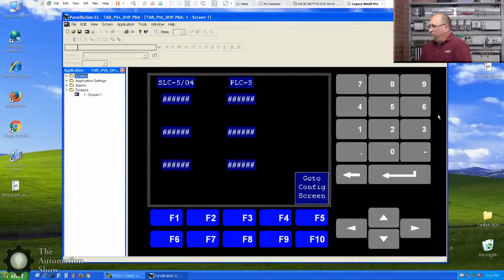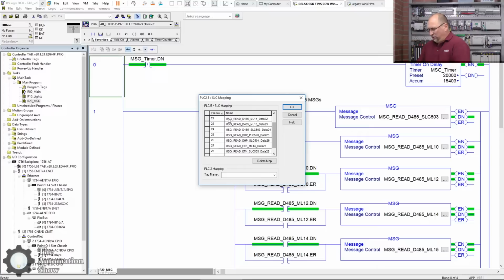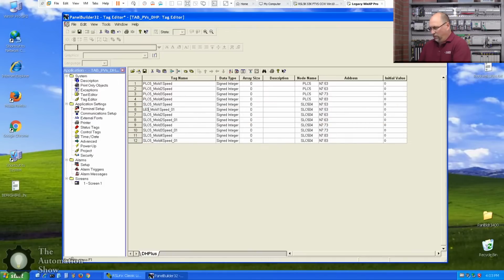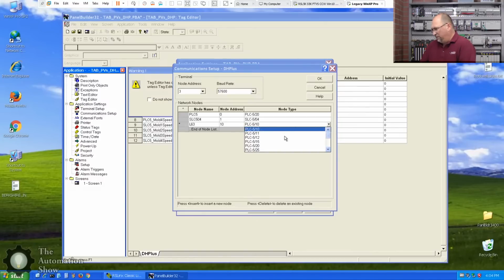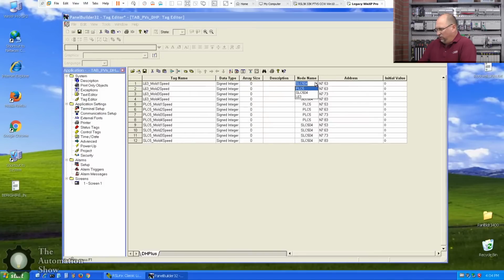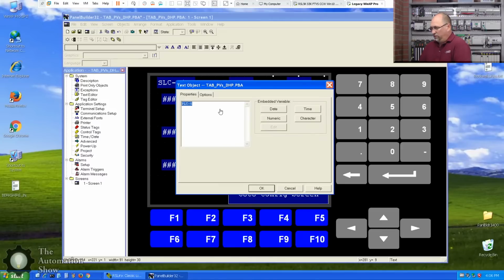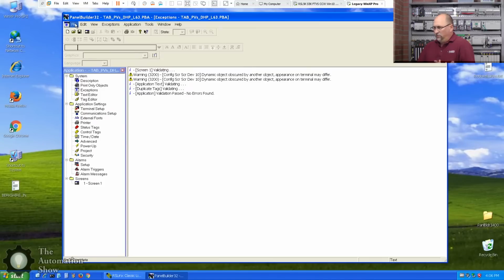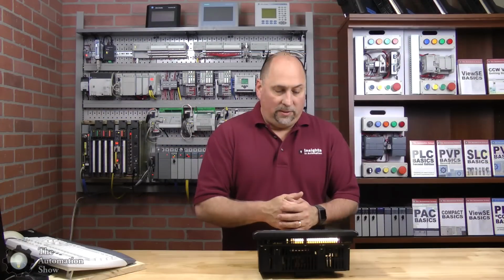PanelView Standard To Compact / ControlLogix on Data Highway Plus or 485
Shawn shows how to create an application for a PanelView Standard on Data Highway Plus or 485 to communicate to a Compact or ControlLogix in episode 33 of The Automation Show.